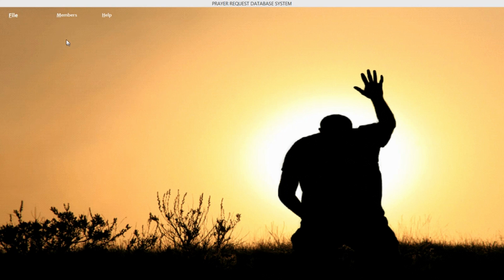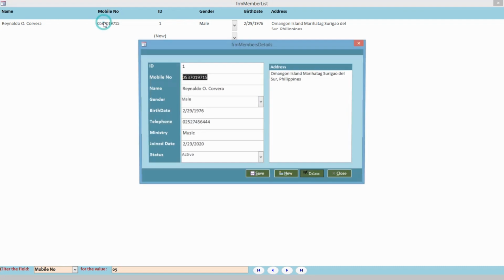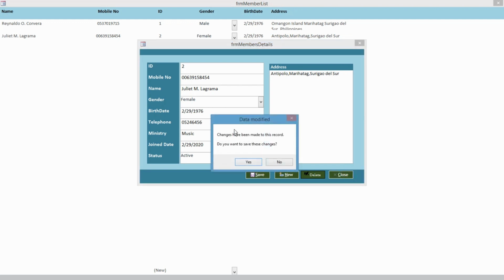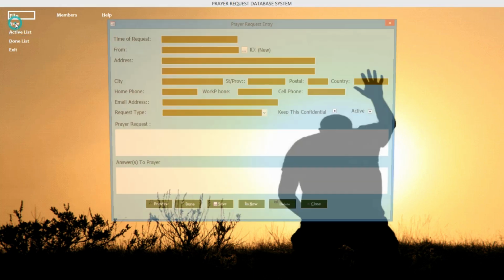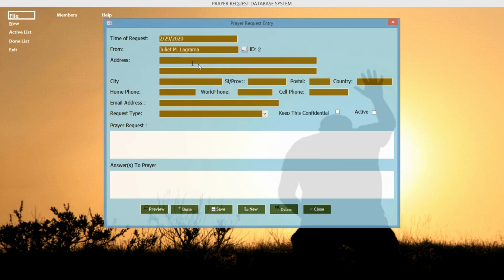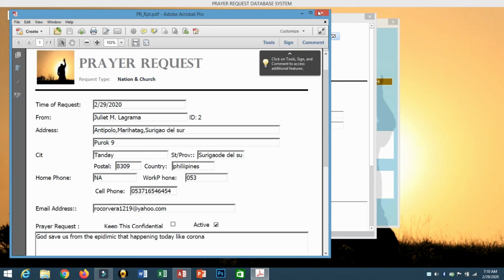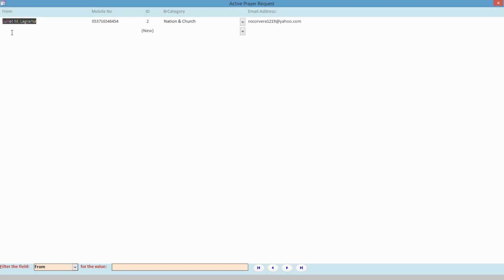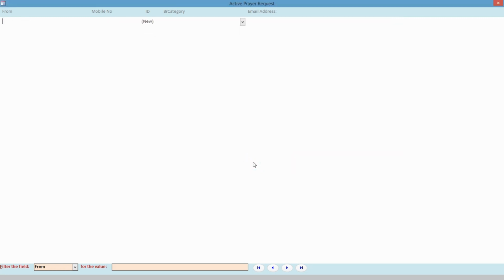Ms Access: Prayer Request Database System (FreeVersion)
This video is a demo on how to use this Prayer Request Database System. This Database will help to record all your prayer request transaction and you record also your members regardless of any denomination you have.